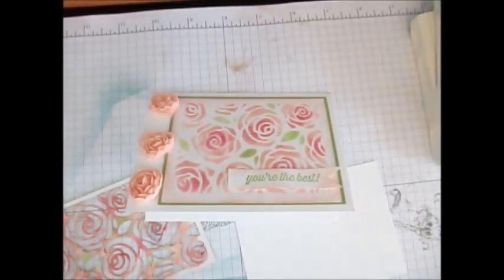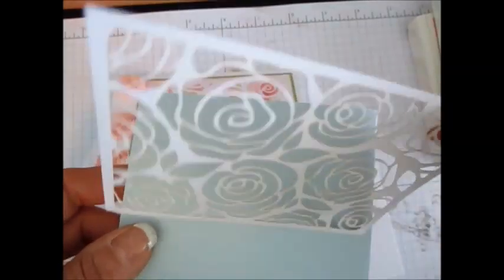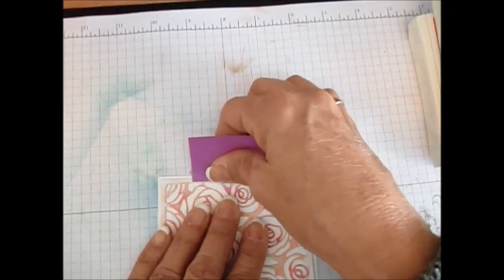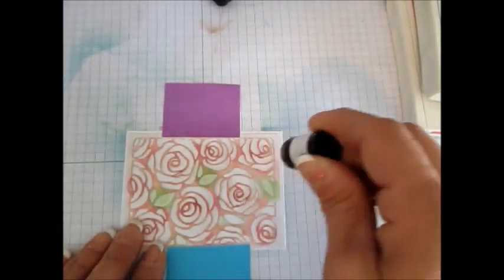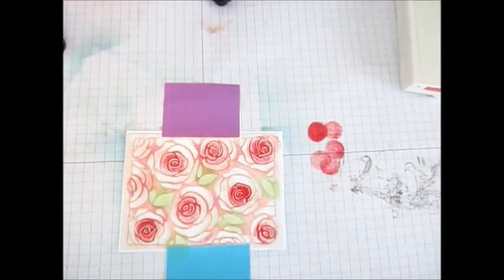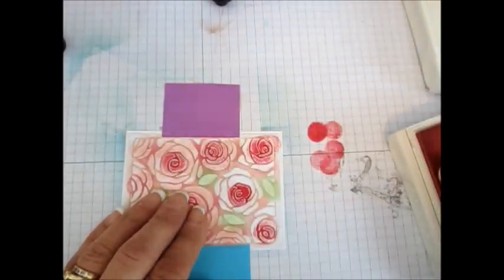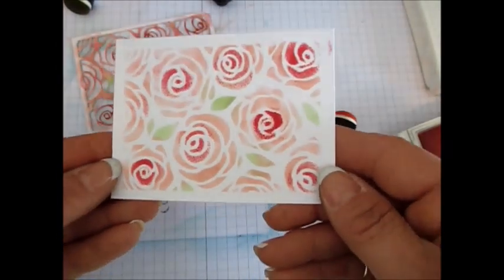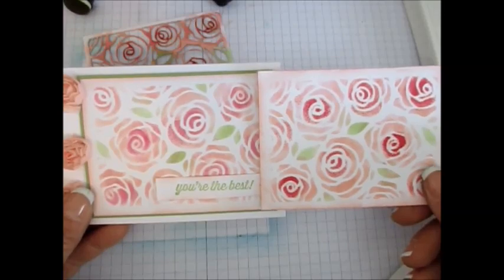Artisan Embellishment stencil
Using the Artisan embellishment kit stencil to make many cards. 0n 2-17-15